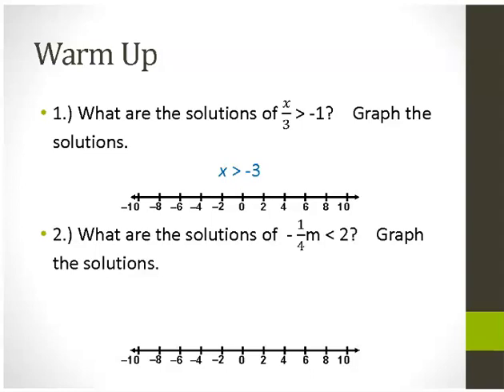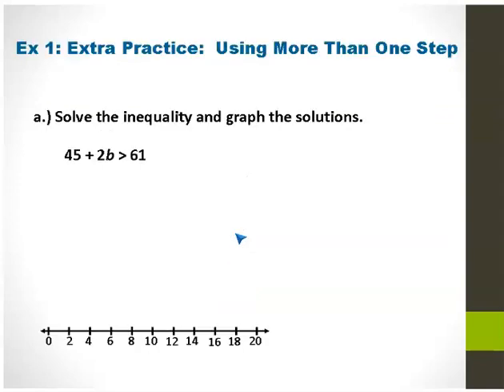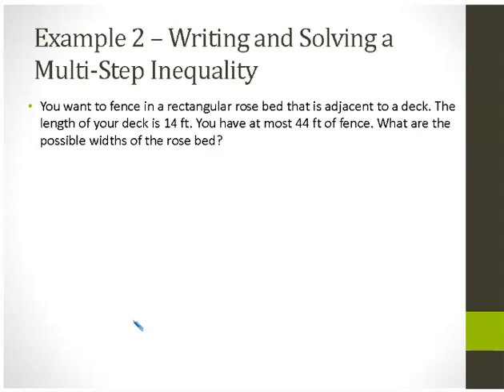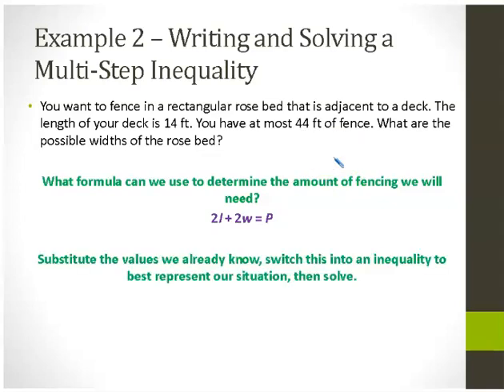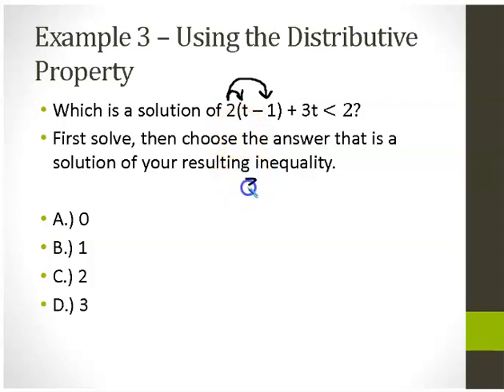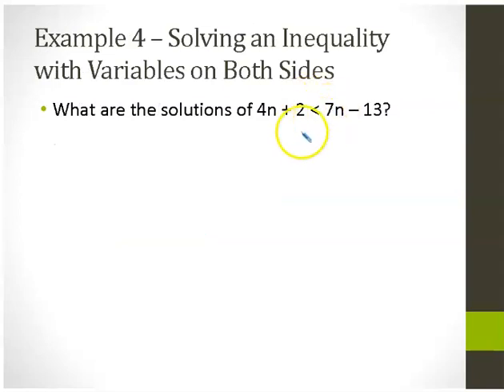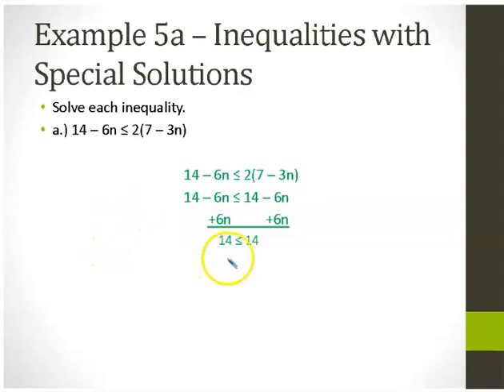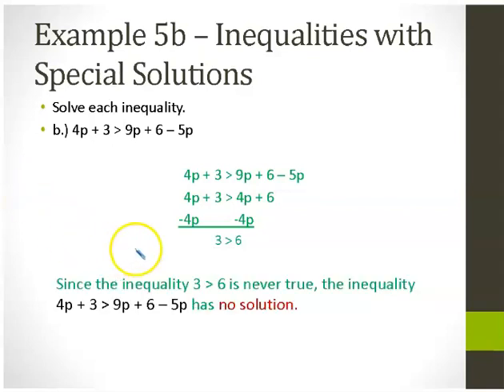3-4 Multi step Inequalities